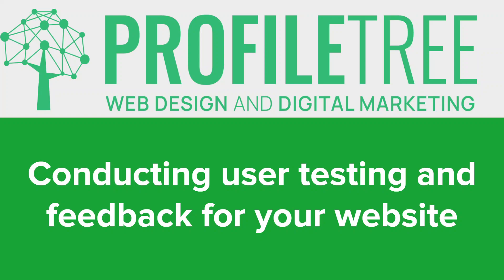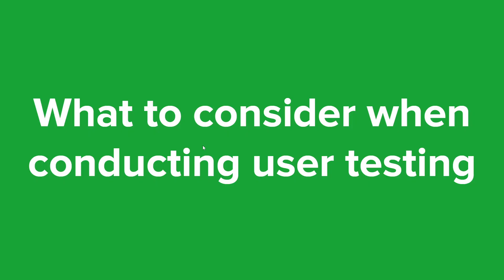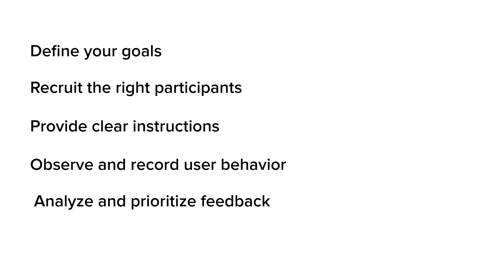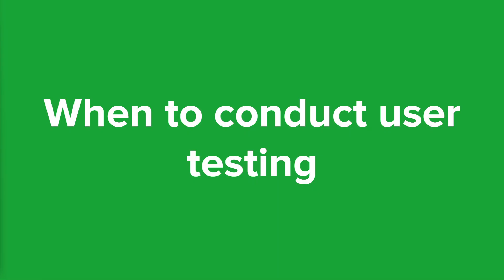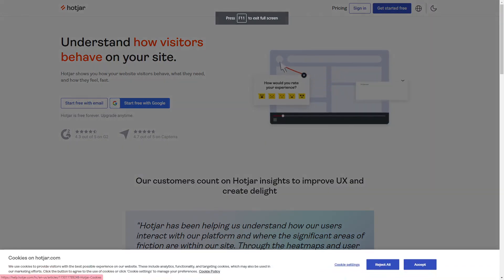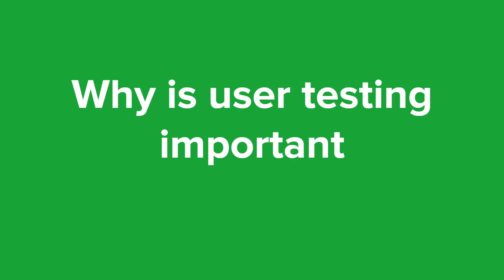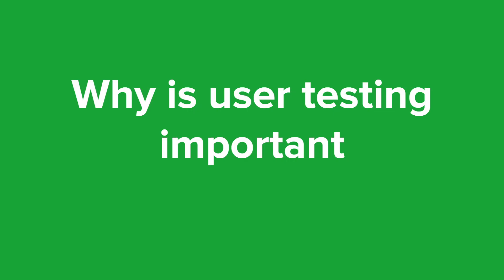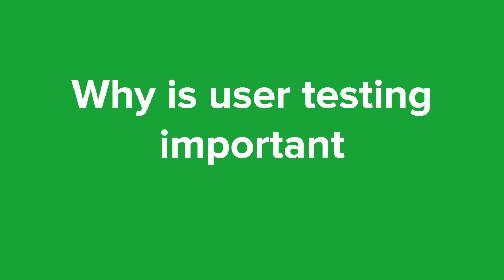How To Conduct User Testing & Feedback For Your Website | Build a Website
In this video, we take you through how to conduct user testing and collect feedback on your website for your business.

Conducting user testing and collecting feedback on your website is important for several reasons:

Usability: User testing helps identify any usability issues that could hinder user experience. Fixing these issues ensures that visitors can easily navigate your site and access the content or features they're looking for.

Accessibility: Testing ensures that your website is accessible to users with different abilities, devices, and browsers. This not only complies with legal requirements in some regions, but it also helps you reach a broader audience.

Customer satisfaction: By gathering feedback, you can understand what your users like and dislike about your site. Addressing their concerns can lead to higher customer satisfaction and loyalty.

Conversion optimization: User testing can help you optimize your website for conversions, such as increasing sign-ups, sales, or other desired actions. By understanding user behavior, you can make data-driven decisions to improve your site's performance.

Performance: Testing and feedback can reveal performance issues, like slow loading times or broken features. Addressing these issues can improve user experience and prevent users from leaving your site out of frustration.

Content relevancy: Feedback can help you understand if your content is meeting the needs and expectations of your target audience. This information can guide you in creating content that is more engaging, informative, and valuable to users.

Brand perception: A well-designed and functional website reflects positively on your brand. User testing and feedback can help you identify areas that need improvement, ensuring that your site aligns with your brand's values and image.

Competitive advantage: Regularly testing and iterating your website can give you a competitive edge. By staying up-to-date with user needs, preferences, and emerging trends, you can keep your site ahead of competitors.

Cost efficiency: Identifying and fixing issues early on can save you time and money in the long run. It's less expensive to make changes during the design and development stages than after your site has launched.

Continuous improvement: User testing and feedback should be an ongoing process. As your website evolves and user preferences change, regular testing ensures that your site remains effective and relevant.